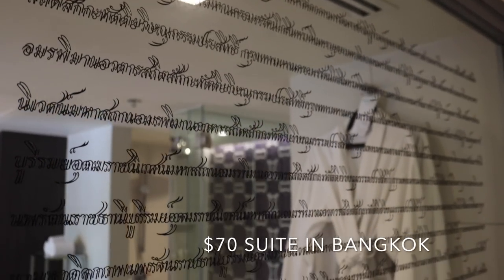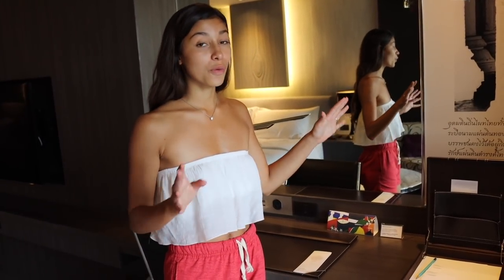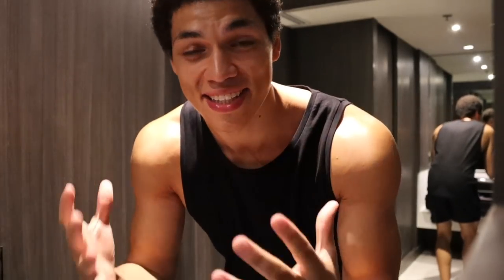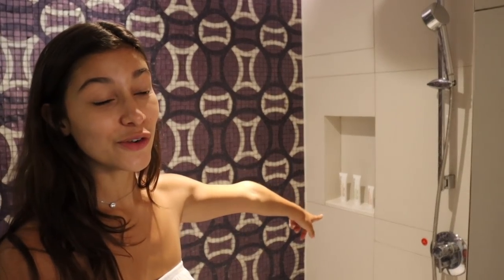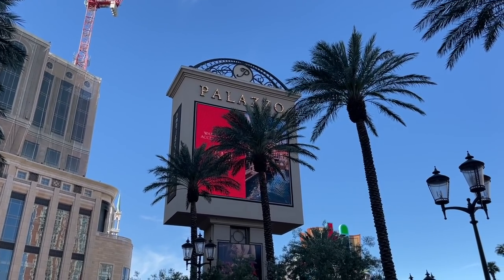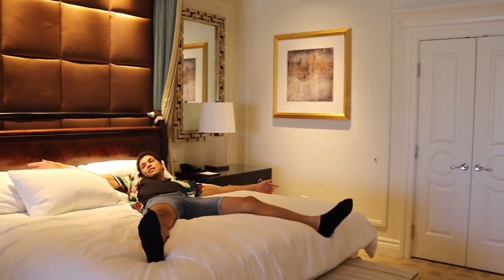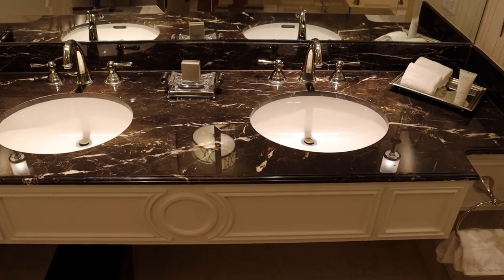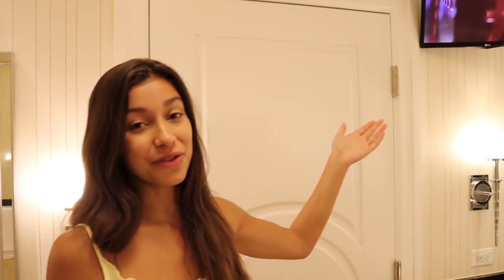$70 Luxury Suite vs $200 Luxury Suite | 5-Star Hotels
In this video we are comparing two 5-star luxury Suites in two different countries. Which one would you want to stay in more?

Have you tried Airbnb? Sign up with our link and you will get up to £50 off your first trip🏨

We ONLY promote products/companies which we use and believe could help our audience with their journey. All commissions earned are invested back into our travels and creating the best possible content for you❤️)

𝘼𝙗𝙤𝙪𝙩 𝙐𝙨 💍
We are Dontai (21) and Kaory (19), a young couple who met in London and fell in love. We have no permanent address, minimal personal belongings, all we have is: DKFamily (you), each other and our camera 📹
Join us on our adventure living around the world, tackling all the challenges that are presented to us and experiencing everything life has to offer🌏